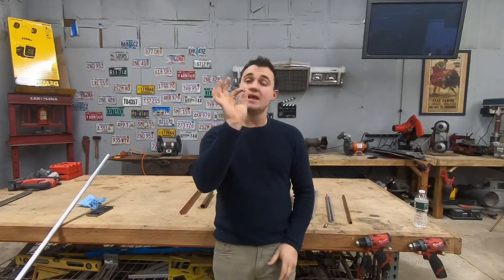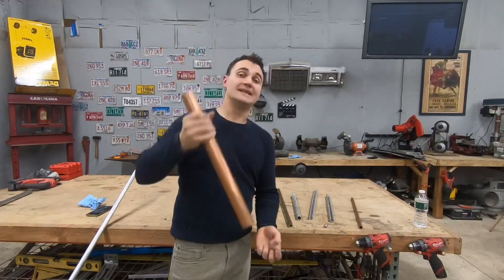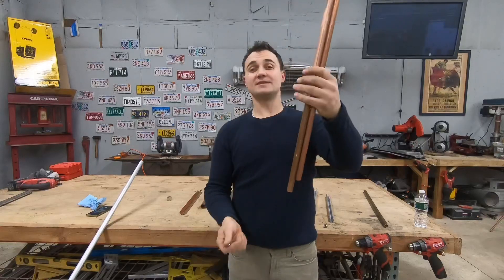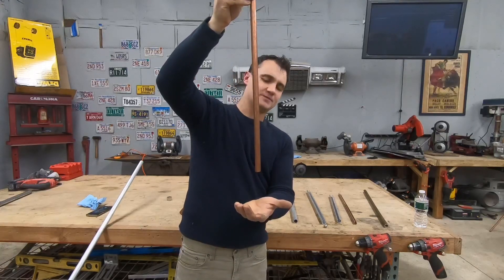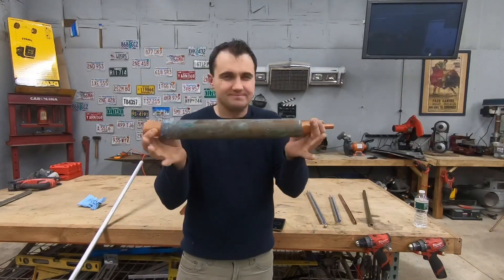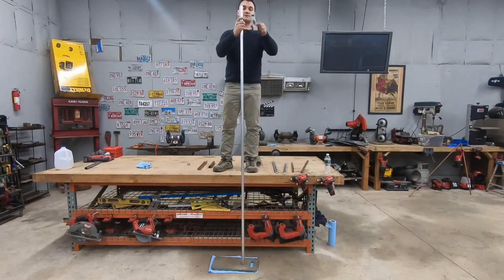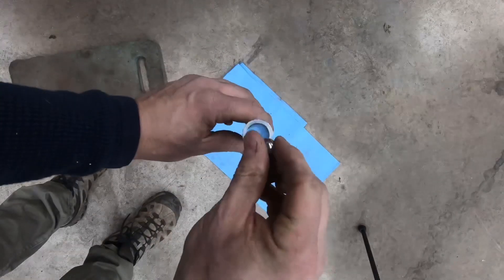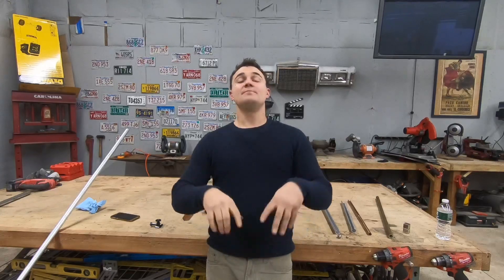AMAZING COPPER AND MAGNET TRICK!!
Today we showcase Lenz’s Law with copper pipe and magnet. Enjoy!